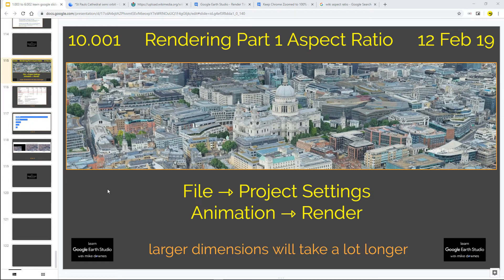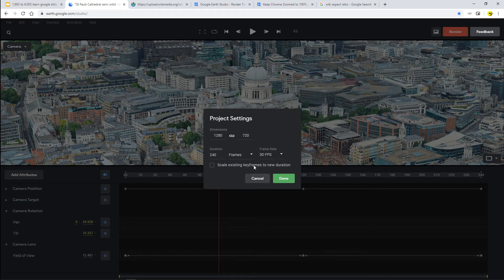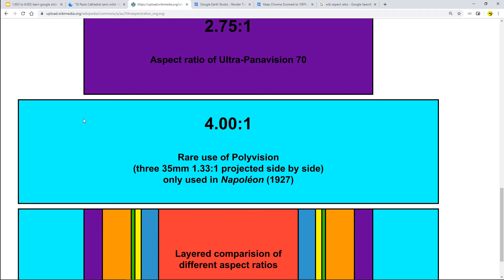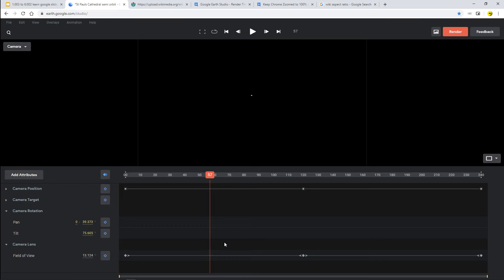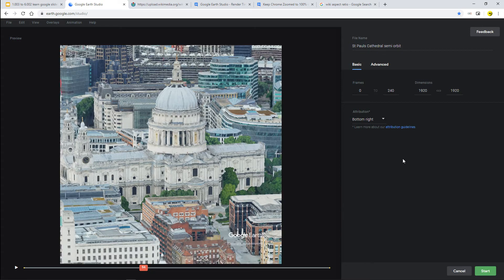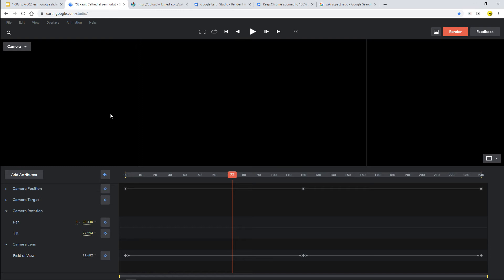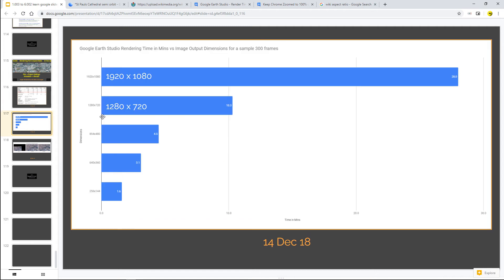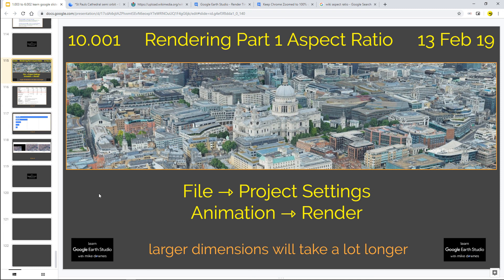Rendering Part 1 Aspect Ratio 10.001 Learn Google Earth Studio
10.001 in the series, many more bite sized videos to come. This is the 25th video in this series, see the playlist.

Google Earth Studio - Render Time based on Image Output Dimension [14 dec 18]
Keep Chrome Zoomed to 100% on Render [12 then 29 dec 18]

Have you tried g.co/earthstudio it's brilliant and totally free ..